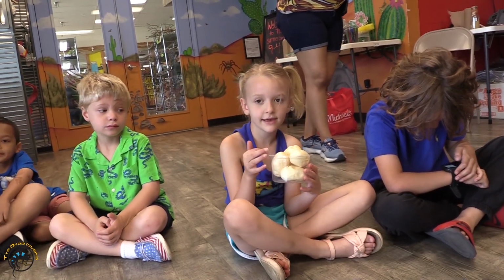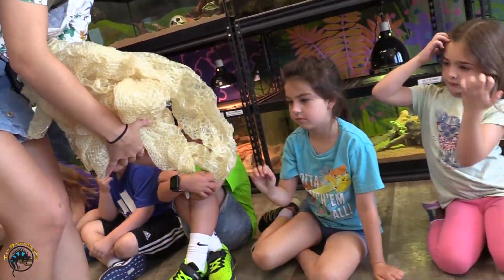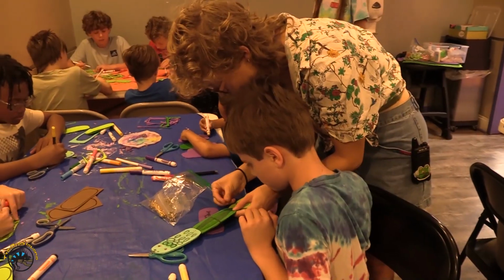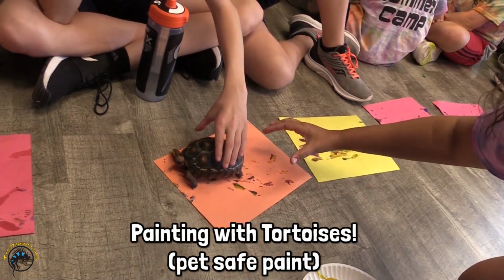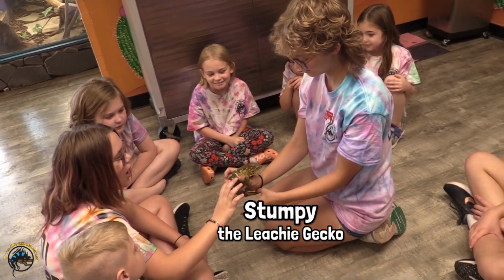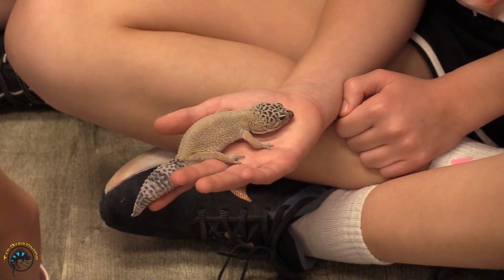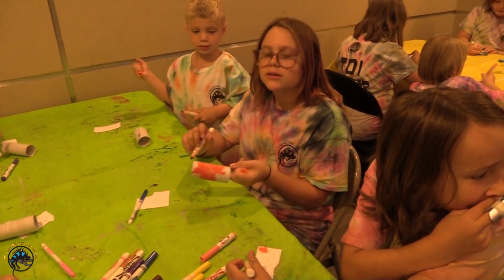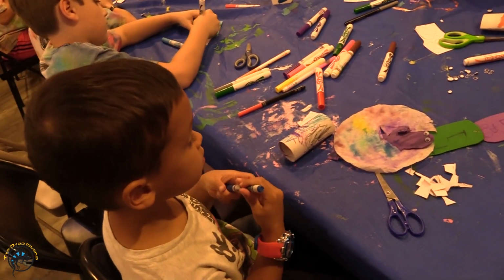Bugs & Amphibians, Snakes, & Lots More Fun Animals During Week 1 of TDI Summer Camp! 😎 (Part 2)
Looks like the kids had an absolute blast during their last three days at TDI summer camp! 😃

Join us for Bug & Amphibian Day, Snake Day, and BONUS day in today's video. The kids got to interact with a whole bunch of awesome animals and even got to watch a couple of our snakes eat! 🐍 We'd like to thank our first group of campers for being so awesome, and we hope to see you guys next year! 😎